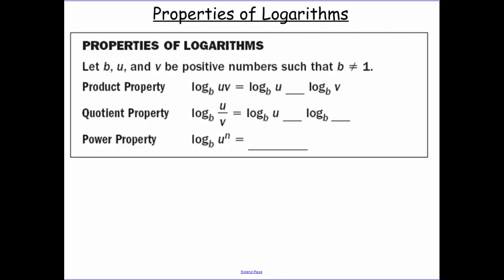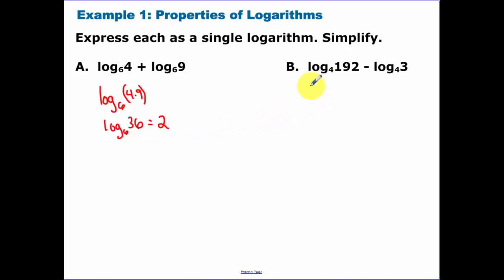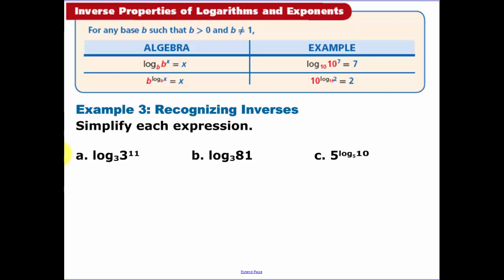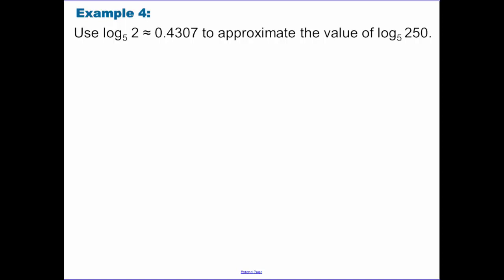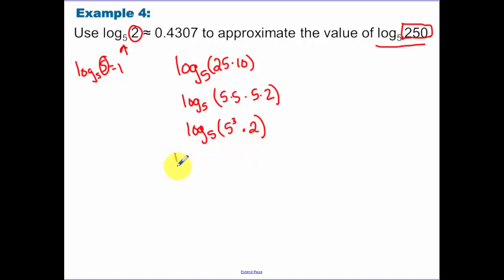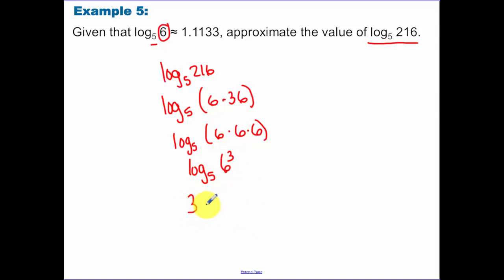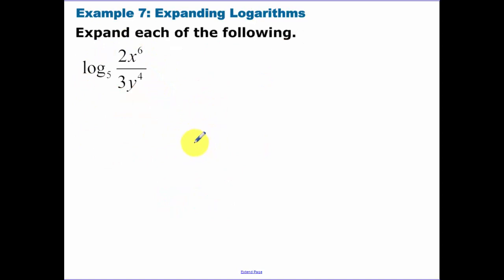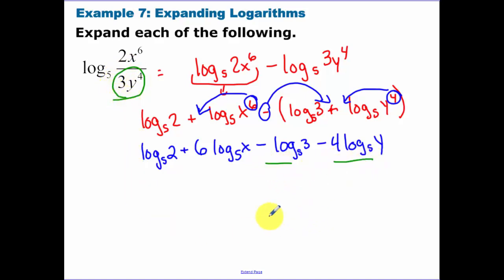7.5 - Properties of Logarithms